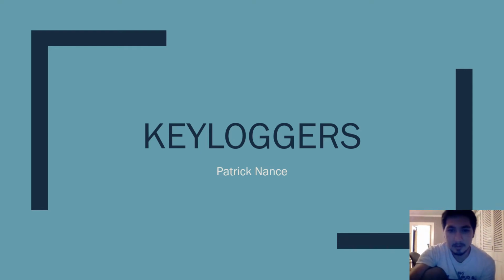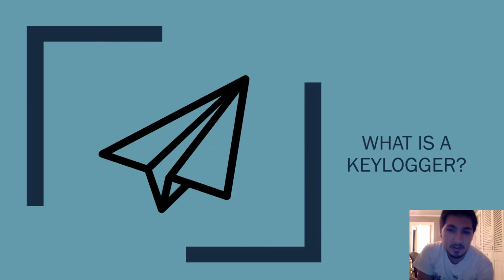Keyloggers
Take a couple of minutes to learn about Keyloggers